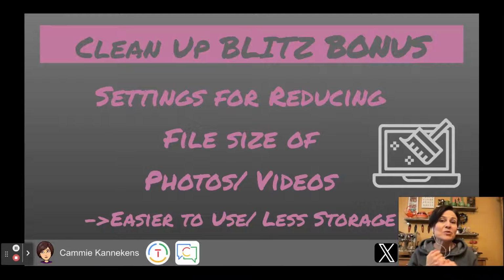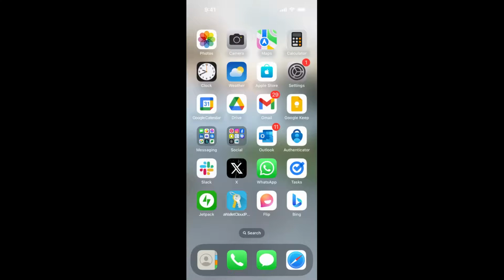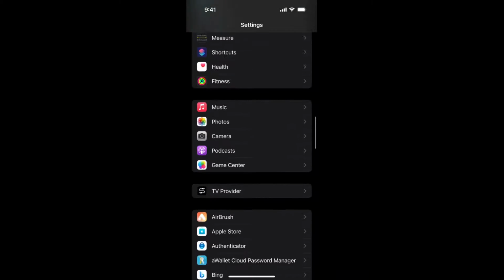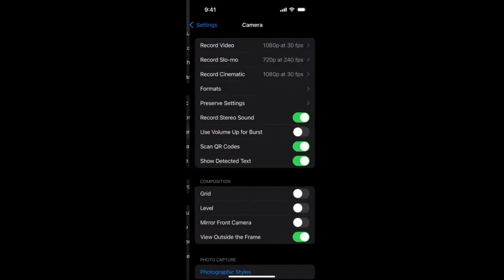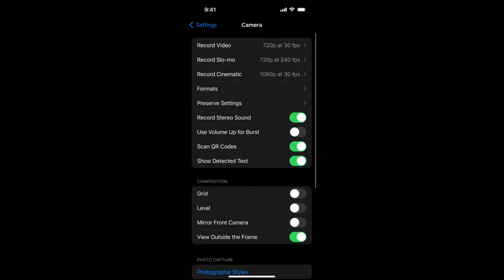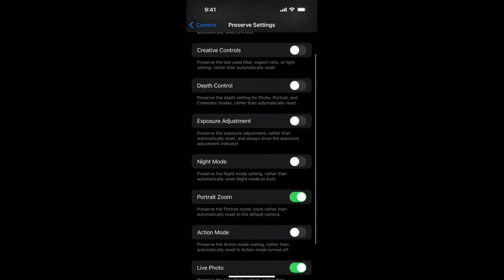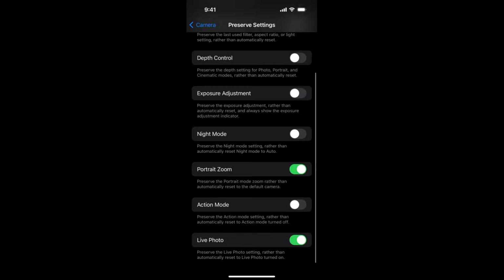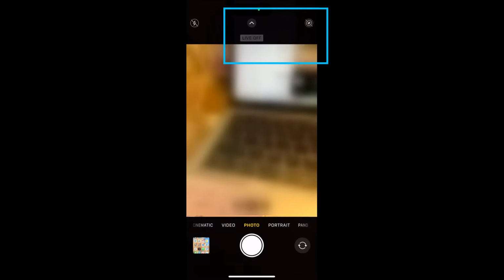Tech Tip: Phone settings to reduce photo/ video size upload size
Do you regularly take photos and videos on your phone and then upload them to Google Drive, Google Classroom, Seesaw, Canvas or other LMS?  Increase the efficiency of moving photo and video files by altering the settings on your iPhone so that you keep the quality but reduce the file size for easier file movement and management.